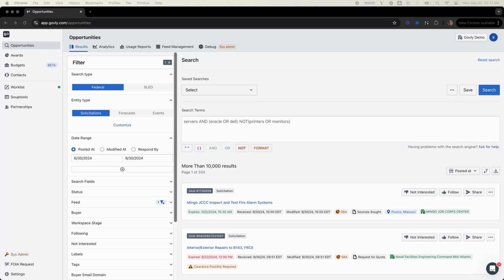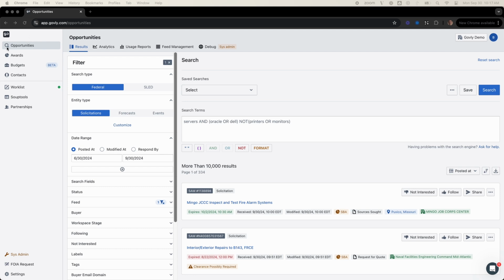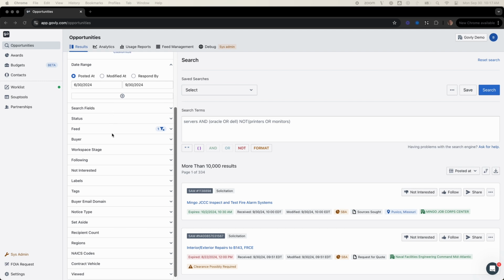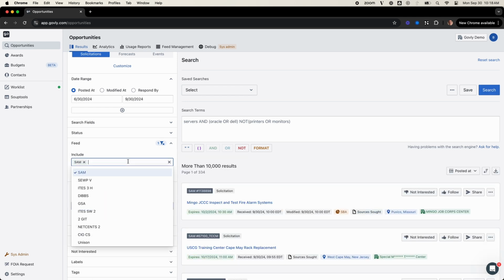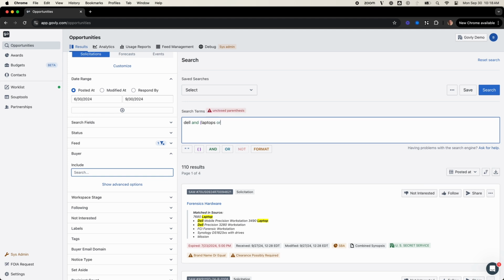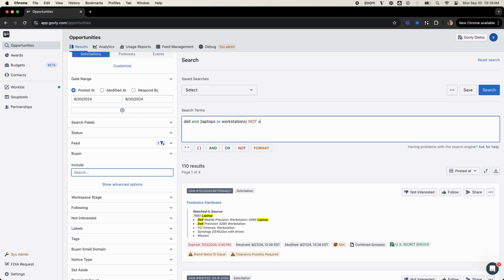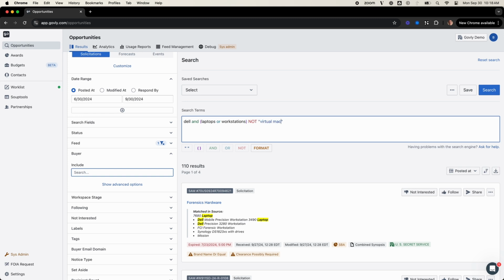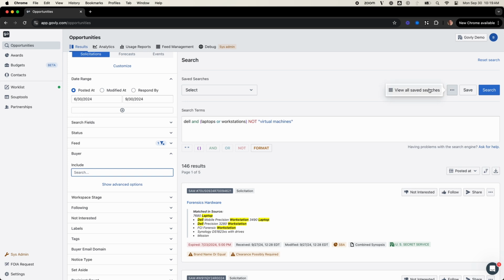How to Effectively Search for Opportunities in Govly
In this video, we’ll take you on a quick tour of Govly’s search features to help you narrow down and find the right federal procurement opportunities. Learn how to use powerful filters by date, agency, buyer, and contract vehicles like SEWP and ITES. We'll show you how to leverage advanced search operators like AND, NOT, and OR to fine-tune your results.

Discover how easy it is to save searches, get email notifications, and revisit your most important opportunities. Whether you're just getting started or looking to refine your search, Govly’s tools make it simple. Plus, you can always reach out for support through our in-app chat.

Get the most out of Govly’s opportunity search capabilities today!